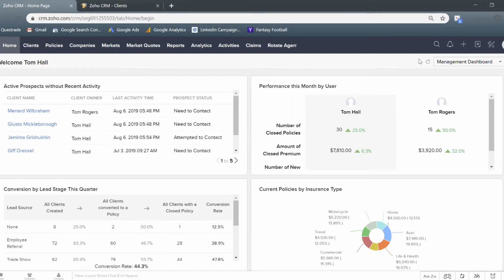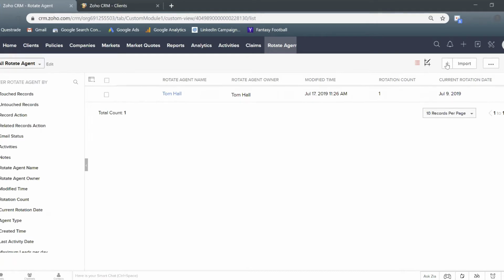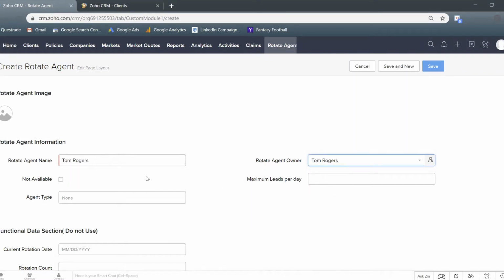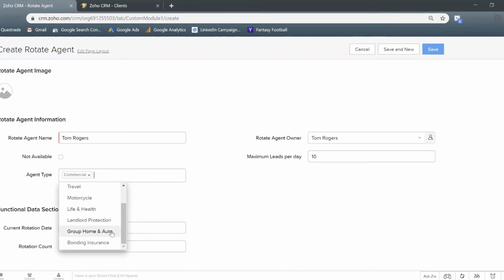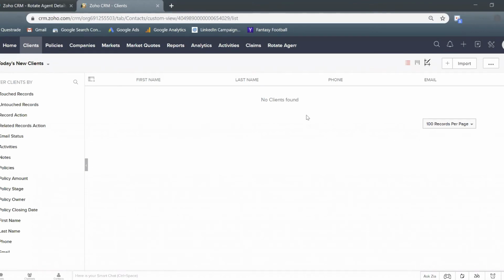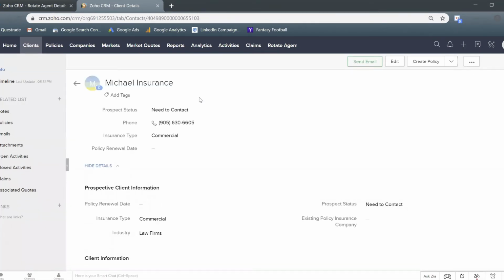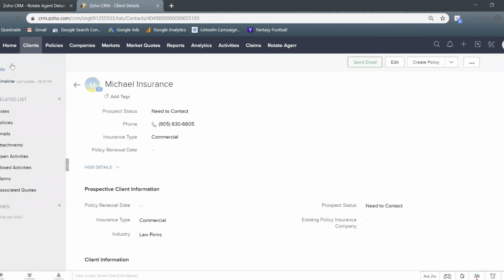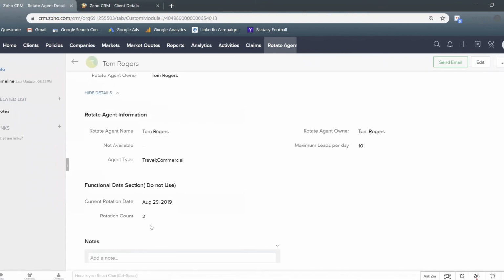BluInsurance: How to Use Rotate Agent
In this video, the BluRoot team walks through the configuration of the "Rotate Agent" module. This module is used to assign prospects to agents based on agent seniority and expertise.
This video also shows a live demonstration of this functionality in action.